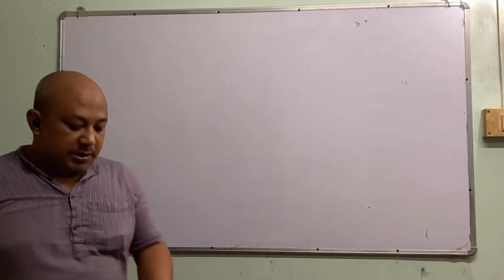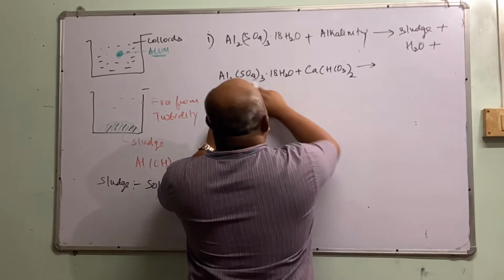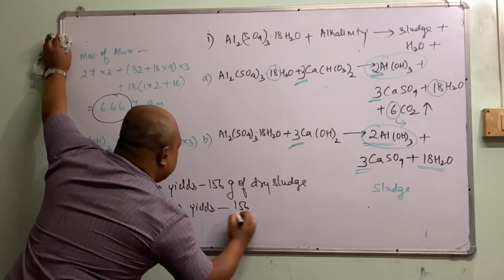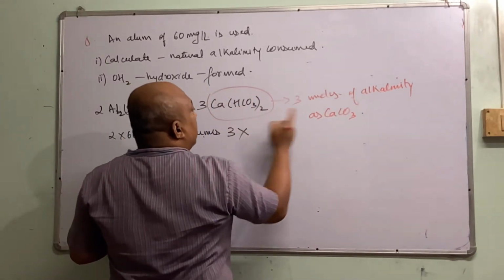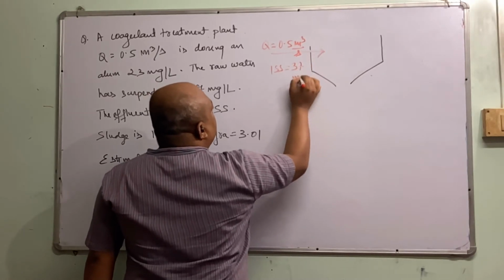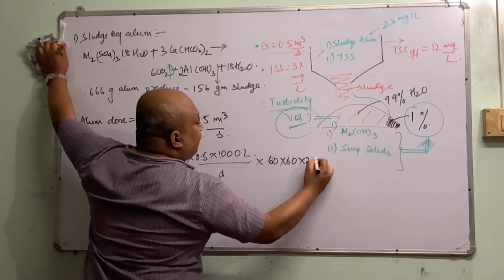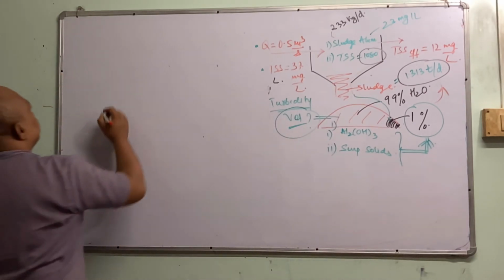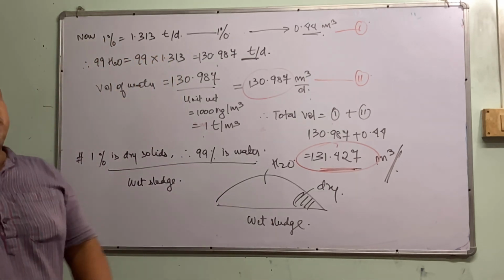9. Estimation of alum, CO2, alkalinity, sludge volume in coagulation and floculation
Environmental engineering II, Civil Engineering, NIT Manipur